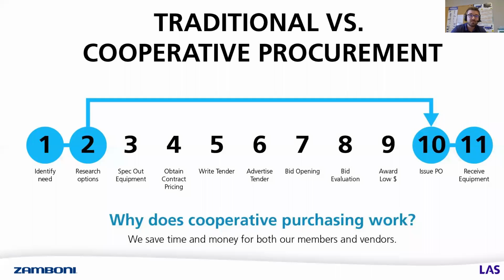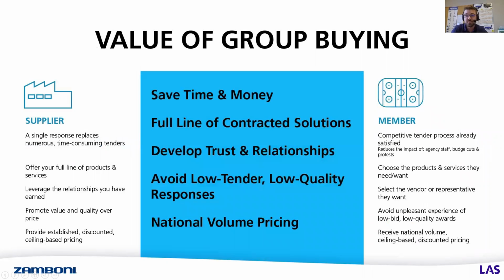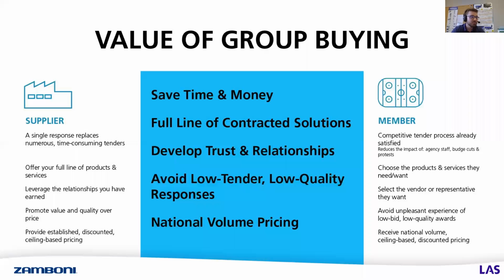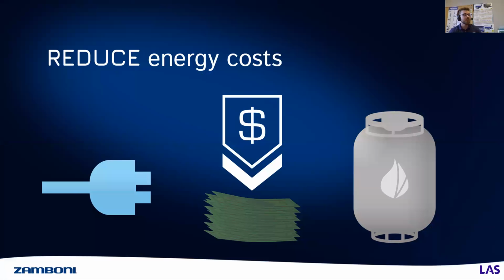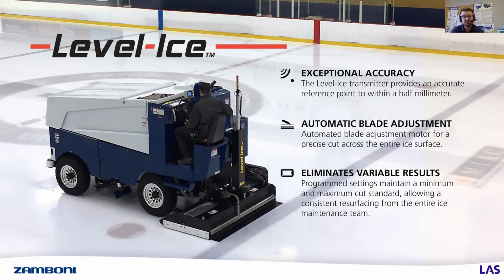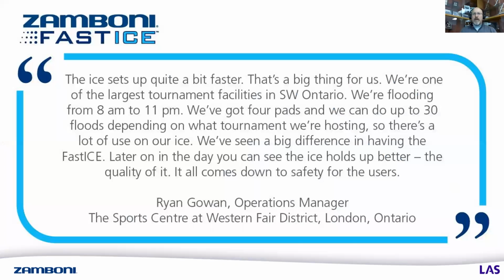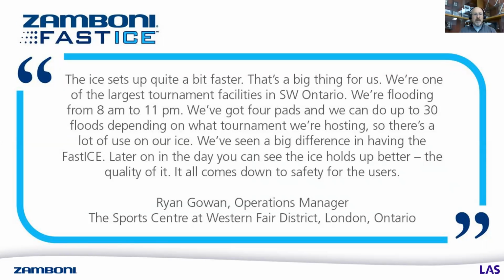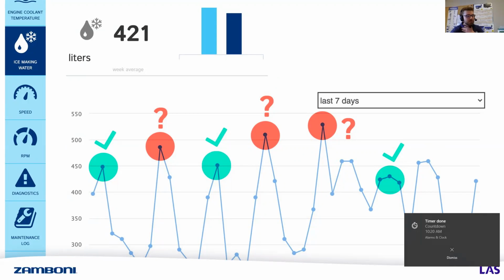Zamboni - Municipal Group Buying Program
The classic solution to a very Canadian task, Zamboni is the leader in ice resurfacing. Join us to learn about their different products including zero-emission electric options. Part of the Municipal Group Buying Program.